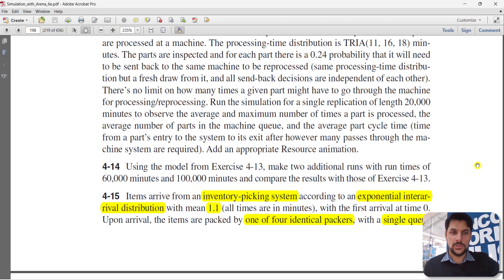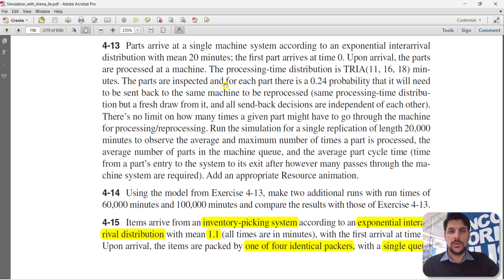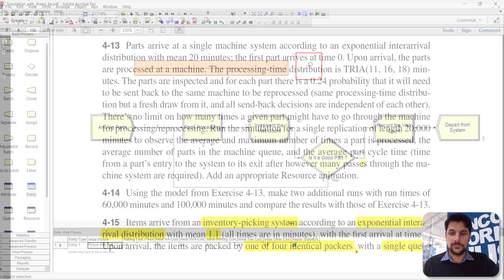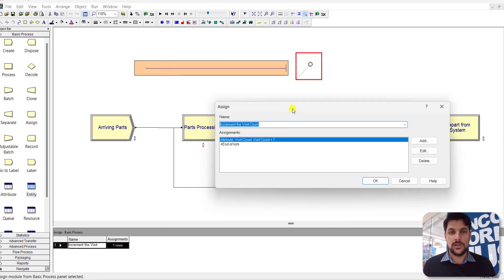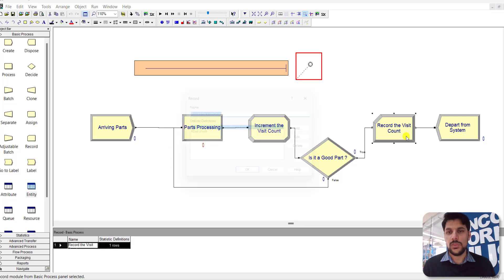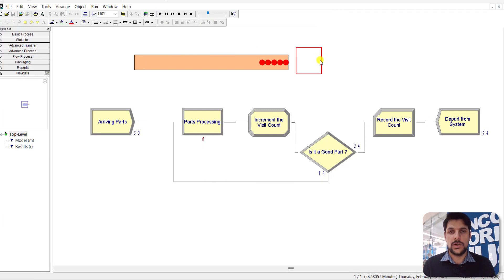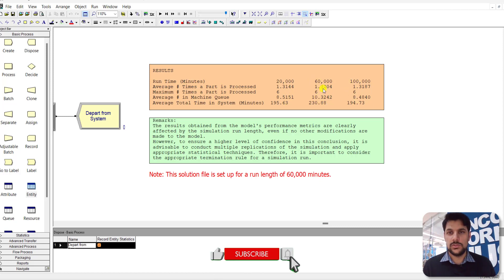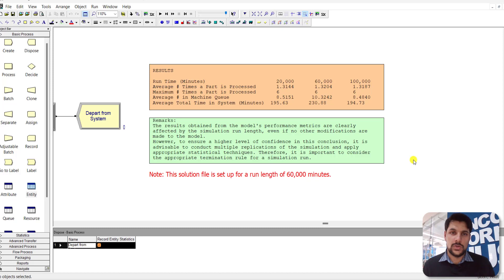Simulation with Arena: Exercise 4-14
This video presents the solution to exercise 4-14 from the book Simulation with Arena (W. David Kelton, Simulation with Arena, 6th edition, McGraw-Hill, 2015, ISBN: 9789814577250). Follow along as I walk through the steps to model and simulate the "single machine system".

00:00 Exercise 4-14 problem statement
01:33 Building simulation with arena ex 4-14 model
03:32 Building 2D animation using Arena
03:35 Adding Run conditions
04:02 Interpreting arena simulation report analysis

▬ Social Media ▬▬▬▬▬▬▬▬▬▬▬▬▬▬▬